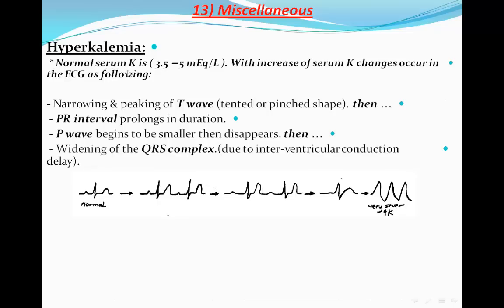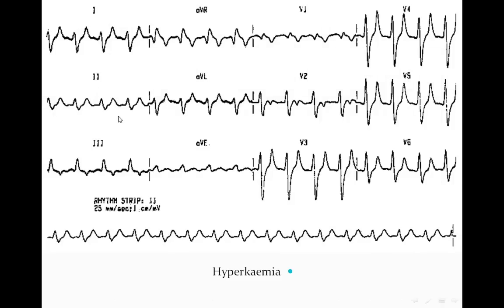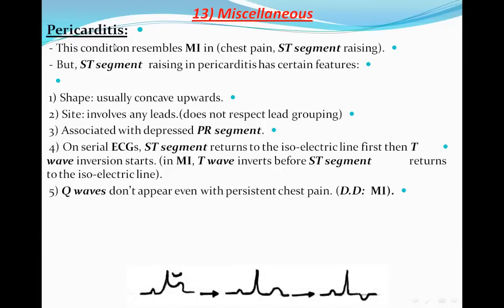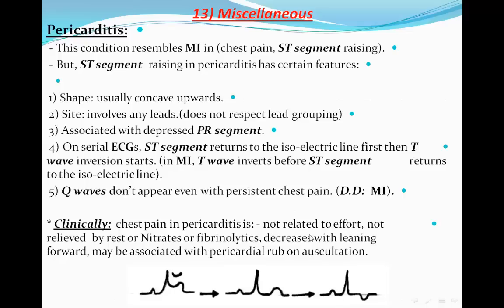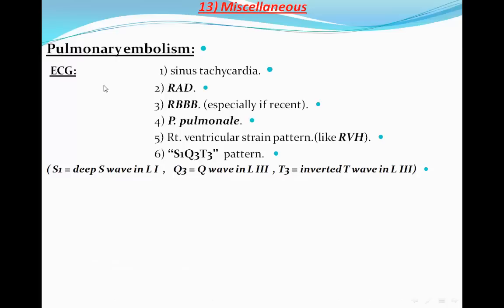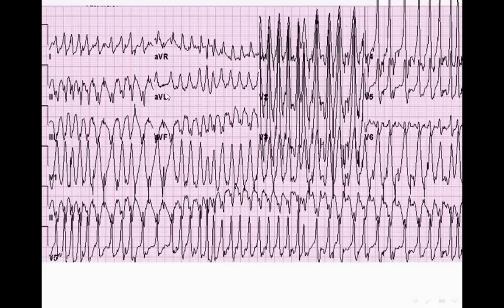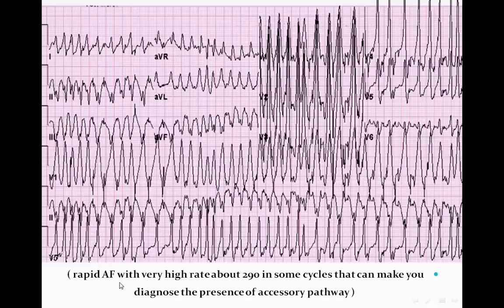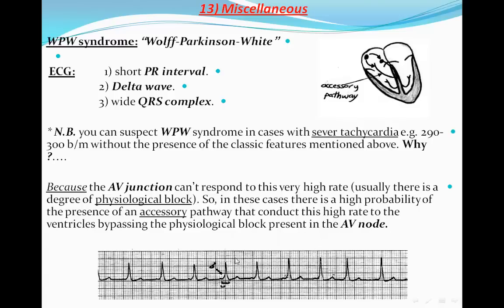Principles of ECG "electrocardiography" Part 12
ECG course
miscellaneous # hyperkalemia # pericarditis # Pulmonary embolism # Cardiac Tamponade # WPW syndrome